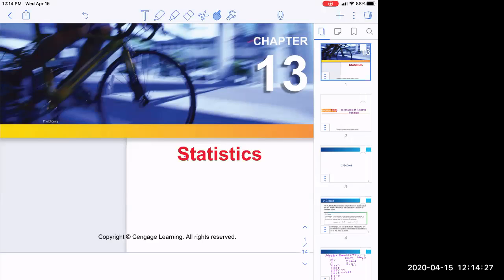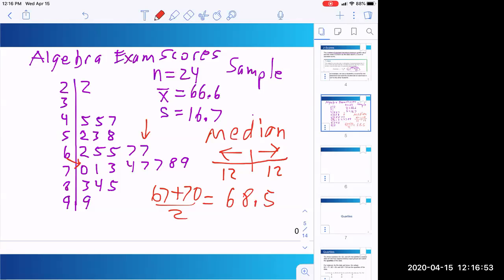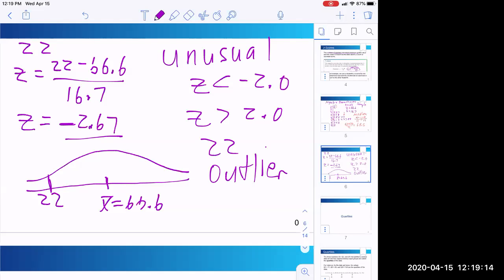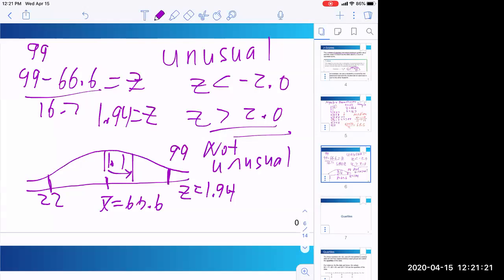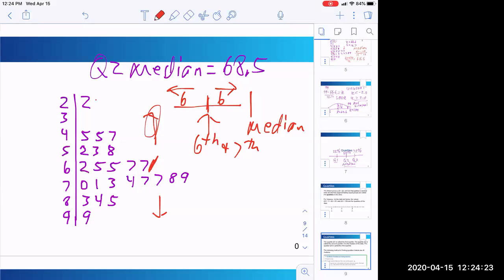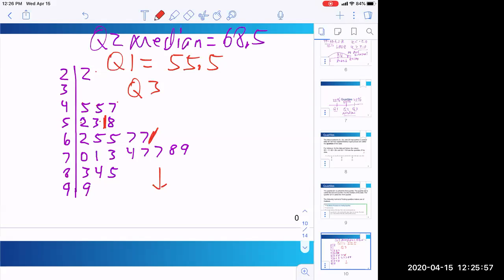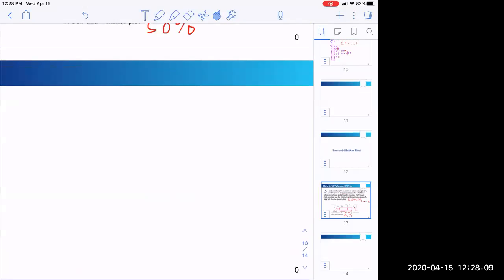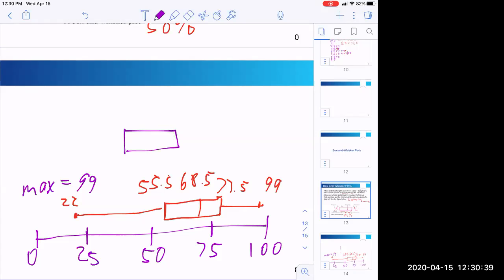B72 Sec 13 3